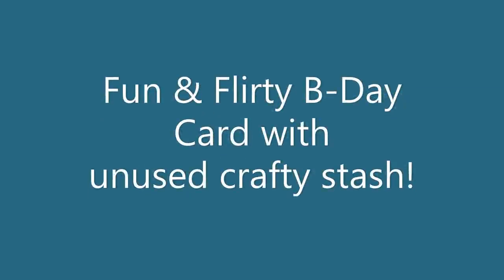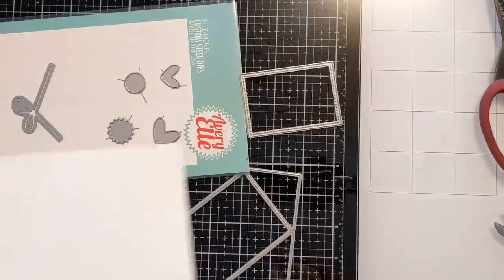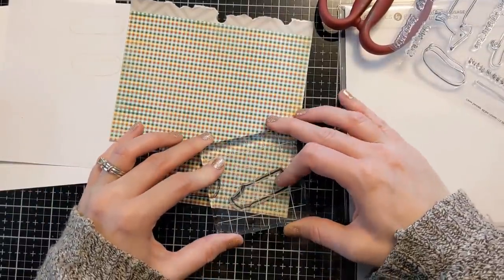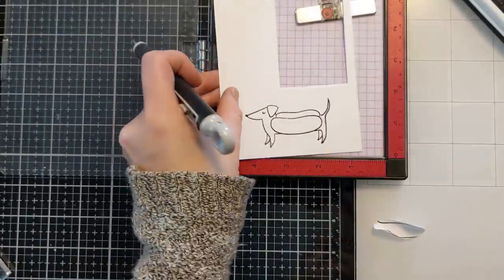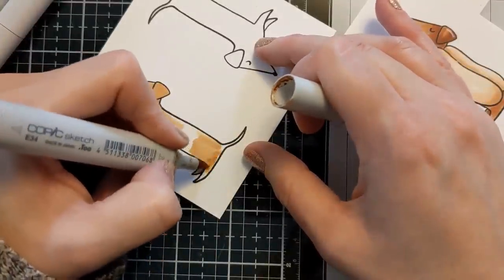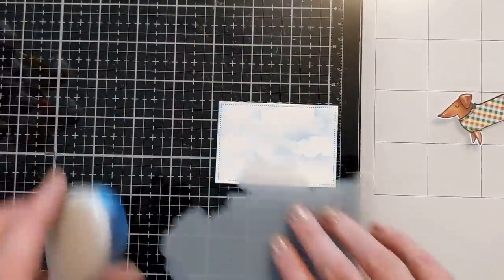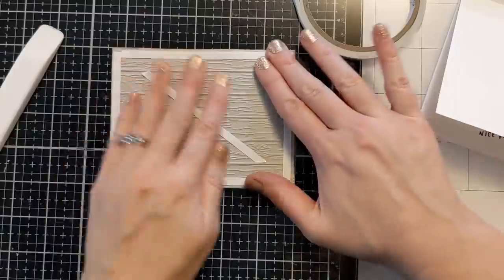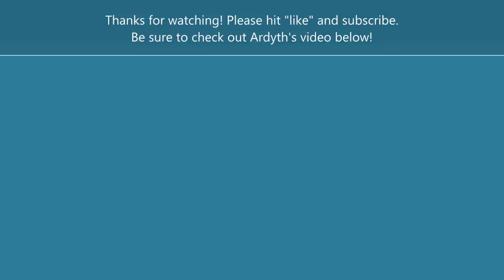Use those untouched crafty items! Fun and Flirty Birthday Card!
Use those untouched crafty items! Fun and Flirty Birthday Card! In this fun collaboration video with Ardyth Percy-Robb, I make a fun birthday card for my Hubs using a bunch of items from my craftroom that I haven't used yet! Expand and scroll down for product details and to watch Ardyth's video!

Take a Peek Die Set: It's unavailable (I'm sorry) I misspoke, it's not Ellen Hutson, it's Avery Elle!
This one from My Favorite Things appears to be similar (different size)
Cloud Edger Stencil Use coupon AmyFan10 and save 10% on your complete order at A Colorful Life Designs

Inks and other tools:
Memento Pen
Rock Removable Sticker Paper
Tim Holtz Pick Tool
Tim Holtz Scissors
Tape Runner
Liquid Art Glitter Glue
Shammy Case, Clips, Brush Caddy - Make it By Marko